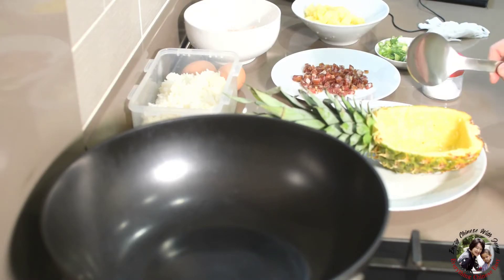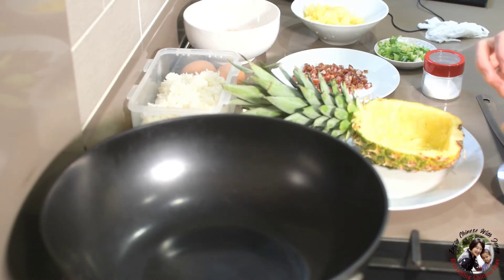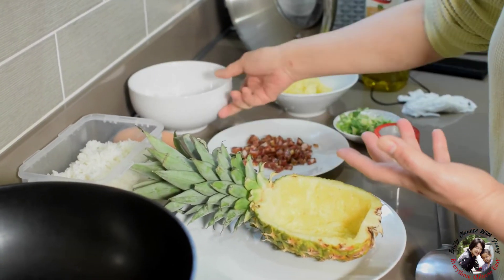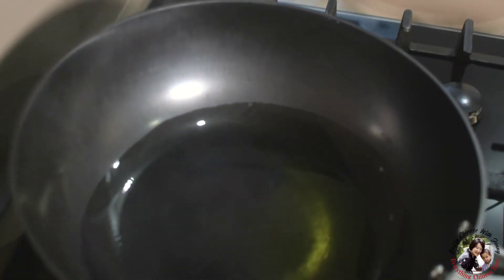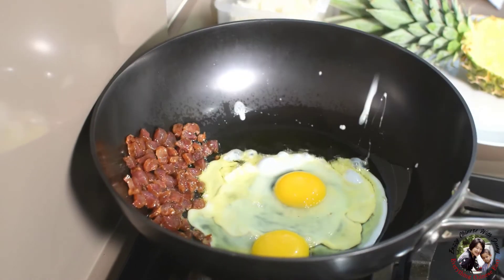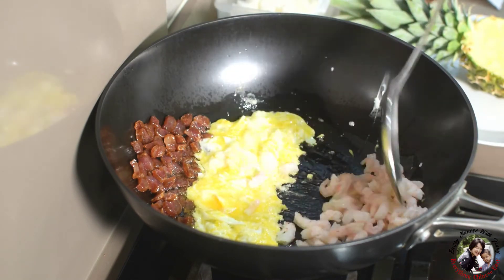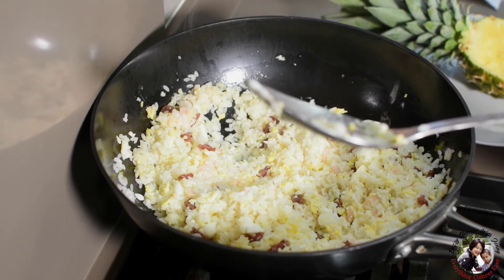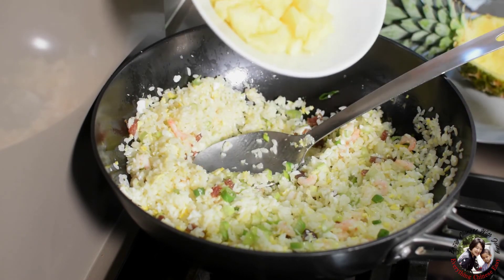How To Cook The Best Pineapple Egg Fried Rice - The Authentic Way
Pineapple egg fried rice is an easy recipe from south east Asia. You just need a pineapple, some left over rice, few eggs and some seasonings. This home made fried rice is super easy to cook and use the delicious syrup of pineapples to give an extra sweet spice to your egg fried rice.

Timecodes
0:00 - Cut the Pineapple
0:24 - Intro
1:11 - Ingredients
1:42 - Cooking order of ingredients
3:45 - Stuffing the pineapple skin with Pineapple Egg Fried Rice

Pineapple egg fried rice is one of the most delicious dish you can eat in South-East Asia. Discover how to cook this delicious dish quickly.

Pineapple is a delicious and juicy fruit best consumed when it is wipe.  However, many people don’t how to use it other than when it is bottled a juice. One of the main reason for this lack of appeal is its spiky skin.  Another problem, is that pineapple’s flesh can feel irritating to the mouth and tongue. Indeed , there is a special kind of enzyme in pineapples that cause this irritation. And the only effective way to destroy this enzyme is through cooking.

The local southeast Asian people were probably not aware of these chemical reasons, yet they developed quite a few recipes that take care of this burning sensation on the tongue. Of course, everyone is familiar with the Hawaiian style pizza with the pineapple chunks topping. But another one you should definitely try is the pineapple egg fried rice; especially if you travel to Thailand.
And in case you can not travel that far to enjoy pineapple egg fried rice, today I will take you step by step into cooking this great recipe. So; let’s get started with our pineapple egg fried rice.

1. Cooking Time

Servings: 1 to 3 people depending on the size of your belly
In order to make pineapple egg fried rice it is absolutely best to use left over rice. Ideally, you would cook rice the day before and refrigerate some to use the next day.

2. Ingredients for Pineapple egg fried rice

❣️400g of cold steamed rice (leftover from the previous day that you kept in the refrigerator)
❣️60g of Cantonese style dried sausage, diced (Italian Salami sausage is also fine)
❣️100g of small cooked prawns
❣️1 medium size pineapple, but you only use half of the flesh
❣️2 spring onions, chopped into small pieces
❣️3 table spoons of cooking oil

3. Preparation-Take out the pineapple flesh

–       Cut the pineapple into half (keep the top green leaves);
–       Use a small knife to cut along the edges of the skin, but don’t cut through the skin.
–       Take out the hard texture in the centre, and give another cut in the middle. Try not to cut through.
–       Use a big spoon to scoop out the flesh.
–       Keep the empty half of the shell as we will use it as a serving bowl for this dish.
–       Dice the flesh into small cubes.

4. Cooking Steps

–       Heat up a wok, and add the cooking oil.
–       Add the dried sausage in the wok and stir fry for 30 seconds at very low heat, as the sausage can easily burn.
–       Move the sausage on the side of the wok, then crack the eggs into the wok and stir until they become solid.
–       Add the cooked prawn, mix with the egg and sausage and stir for 30 seconds.
–       Turn the fire to medium heat, then add the rice. Remember to break all the big lumps of rice before adding into the wok.  Stir fry for two minutes, to prevent the rice from sticking at the bottom.
–       Add the spring onions and pineapple cubes and stir for 15 seconds.
–       Turn off the heat, take out the rice and put back inside the empty half pineapple shell.
Let me know what you think of this recipe and how easy you found it to be.

Visit:
FOR GREAT CHINESE RECIPES YOU CAN DO AT HOME
FOR ALL THE GREAT FREE LESSONS